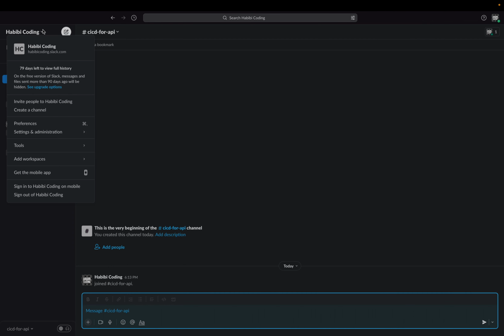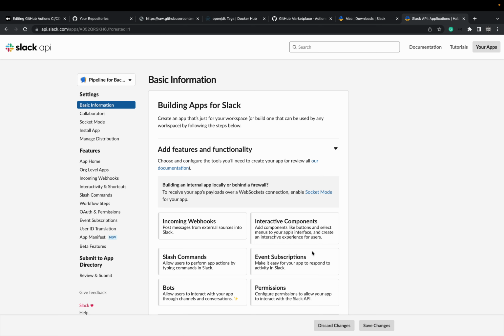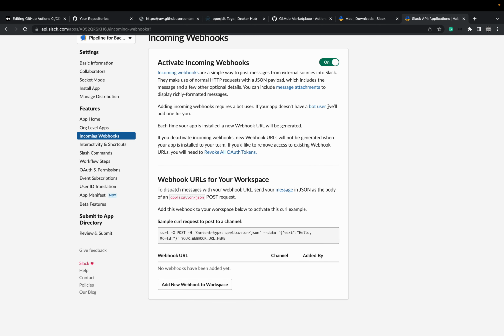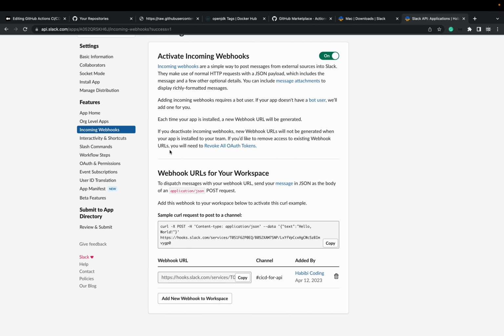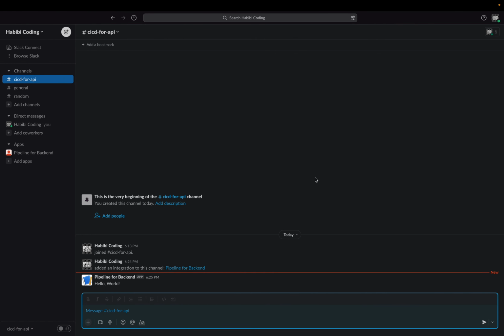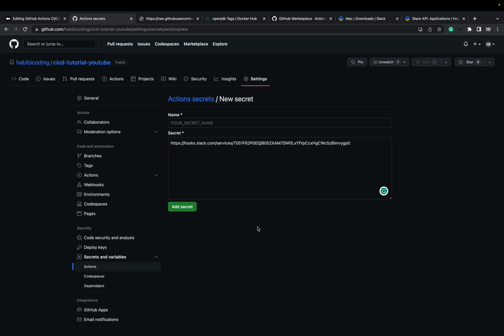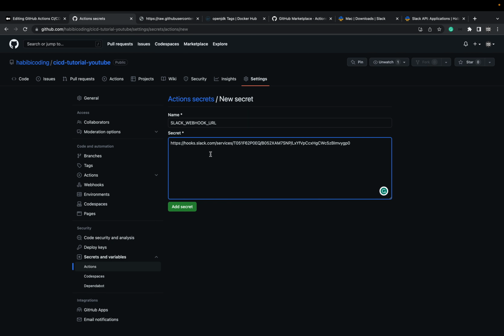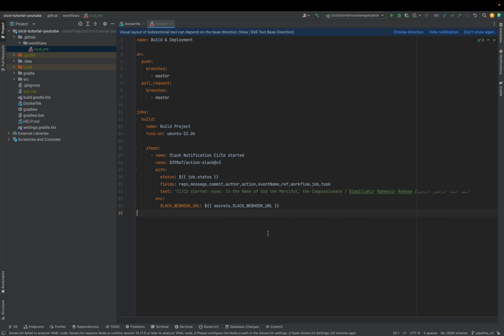GitHub Actions CI/CD Tutorial Series - Part 7 | Slack Webhook & GitHub Secrets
This video shows how to configure and get a Slack webhook for the pipeline and how to store the URL in a GitHub secret.

In this video, we’ll show you how to integrate Slack webhooks with GitHub Actions and securely manage your GitHub Secrets. Learn how to create a Slack webhook to send notifications from your CI/CD pipeline and how to safely store sensitive information like API keys using GitHub Secrets. This tutorial will help you automate communication while maintaining security best practices, making your CI/CD workflow more efficient and secure. Perfect for anyone looking to enhance their automation and team collaboration!